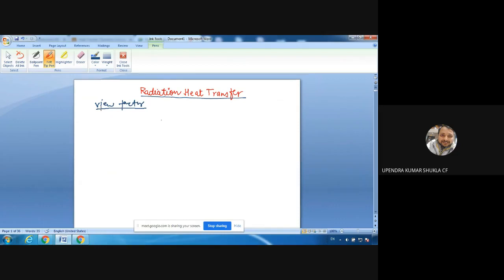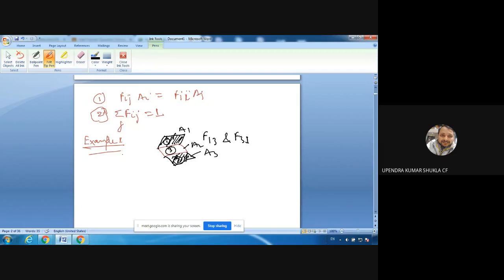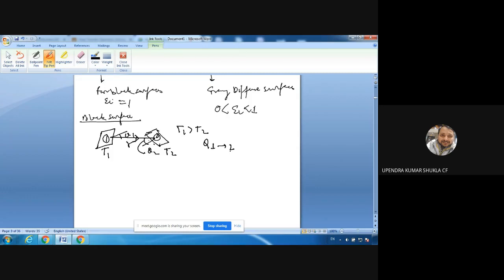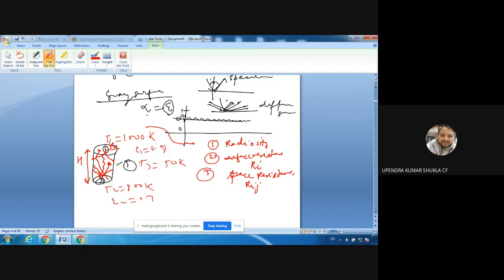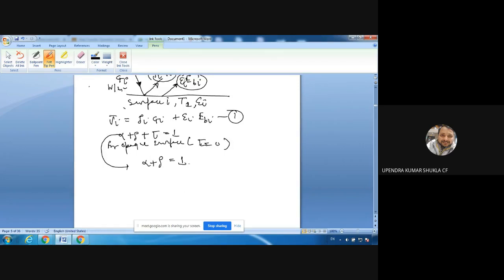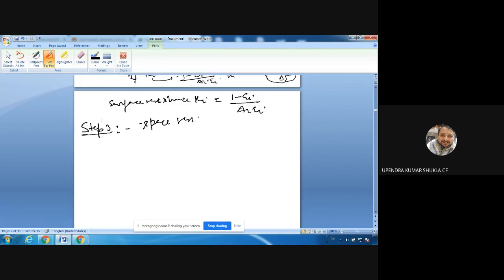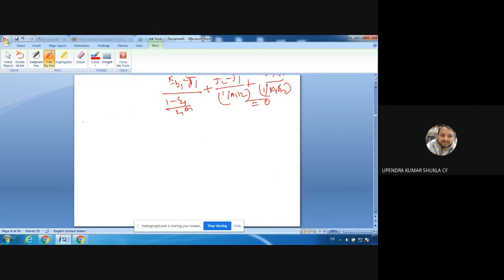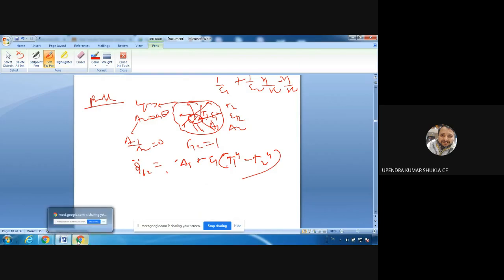Radiation Heat Transfer